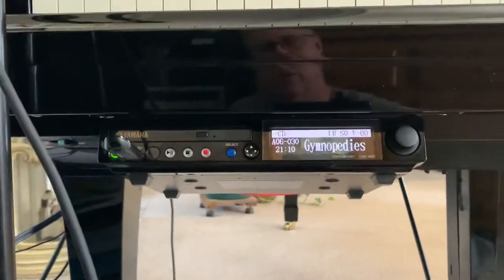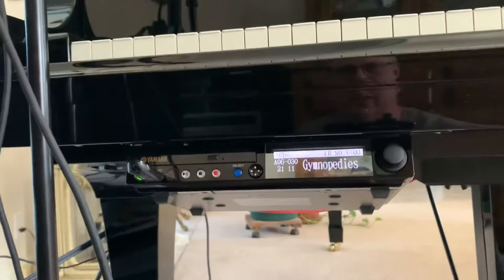Bypass your Disklavier's ancient DKC100R unit with a DKC Converter Board to just need a DKC-850.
Thanks to Richie Hayes, I've been able to get rid of the old Disklavier knee buster unit and make it run on just the DKC850.  The bypass also enables all the Internet features like Piano Stream and Disklavier Radio.